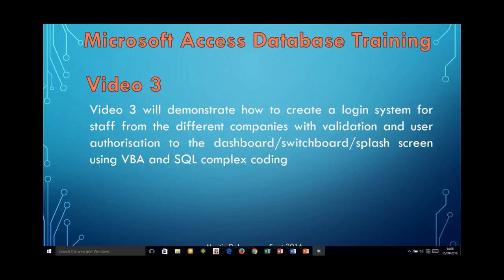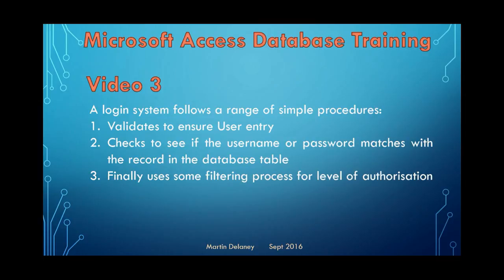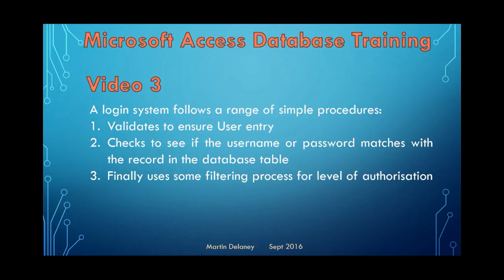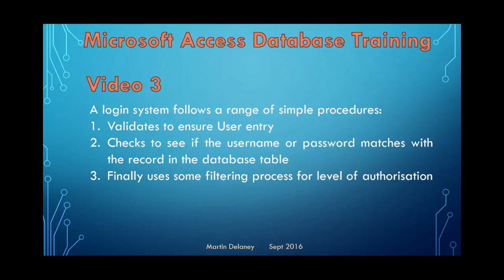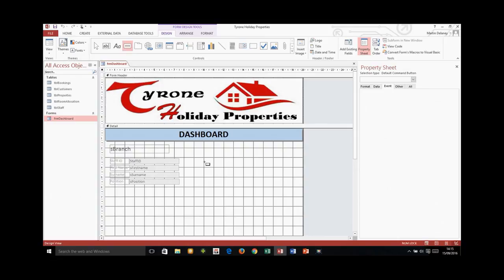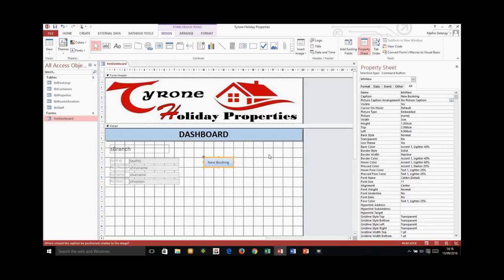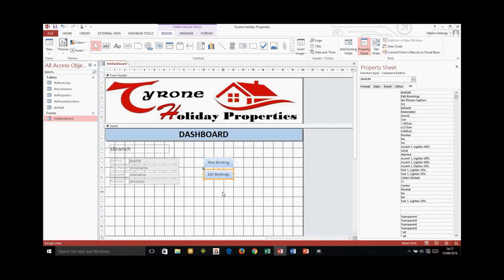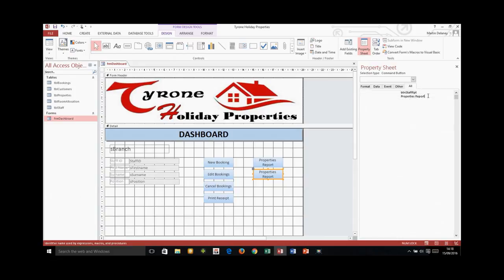03 01 Create a Login System 1 Features on Dashboard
This video is part of the Login System and shows how to add different components to the Dashboard